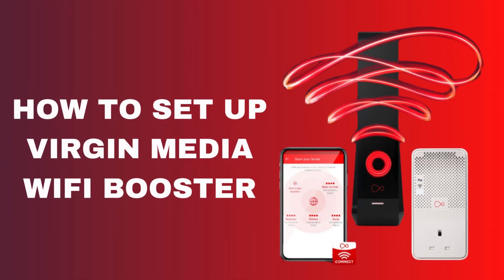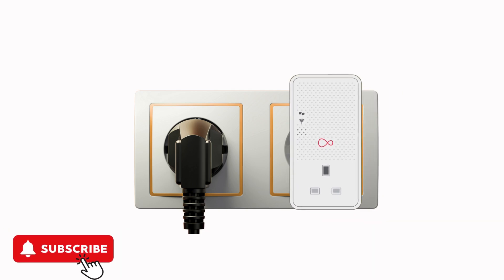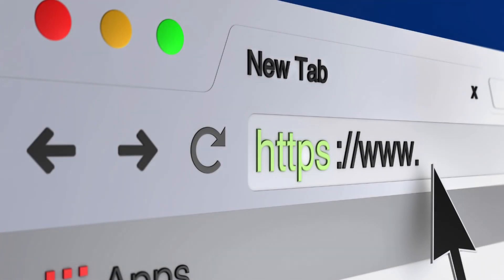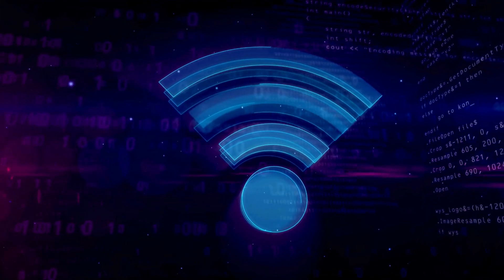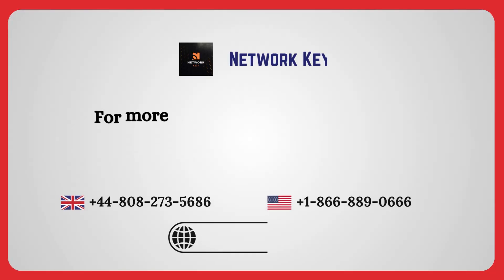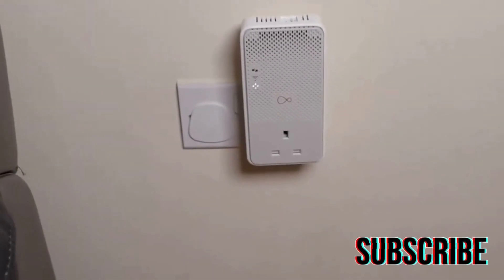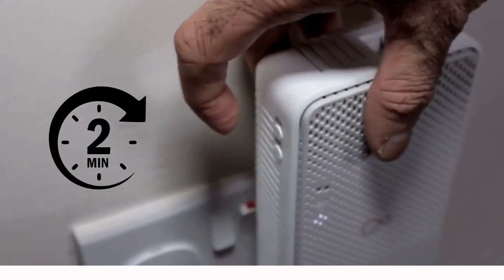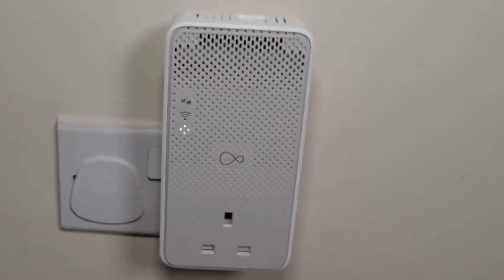How to set up Virgin Media WiFi Booster?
In this video, we present the easiest guide ever for setting up your Virgin Media WiFi Booster! 🚀 Whether you're struggling with low WiFi signal in certain areas of your home or just want to enhance your internet speed, this step-by-step tutorial will help you get connected in no time!

Follow along as we walk you through each stage of the setup process with clear instructions and helpful tips. Don't let weak WiFi hold you back—boost your connection today!